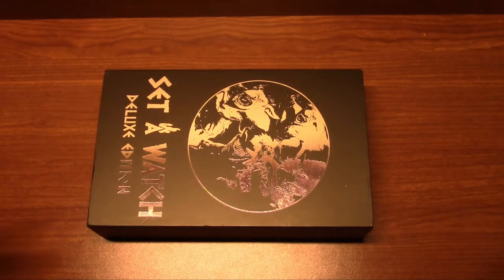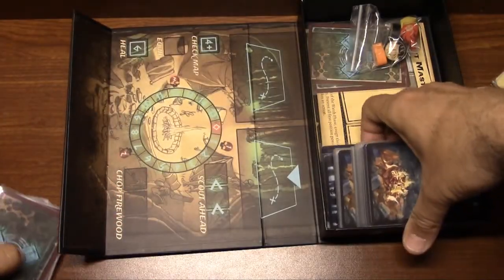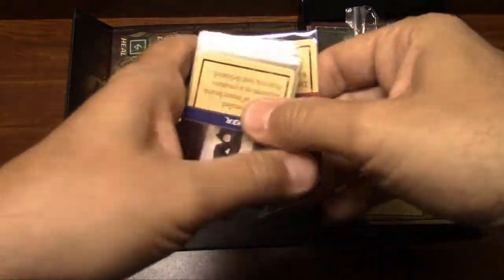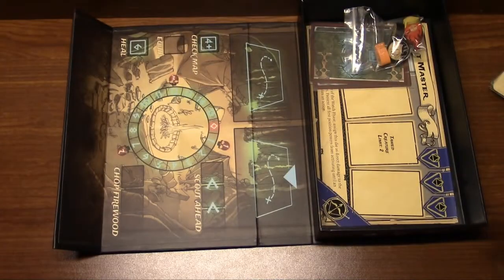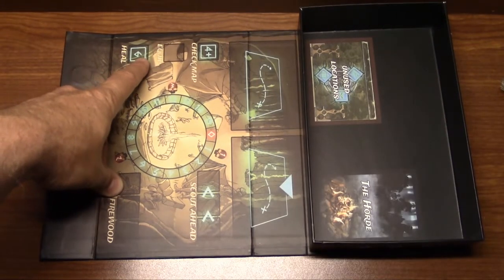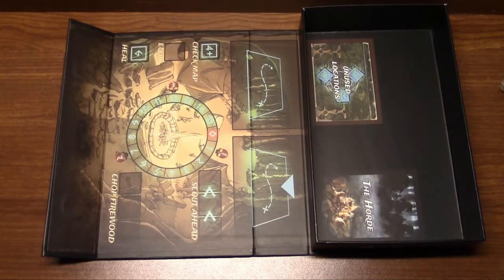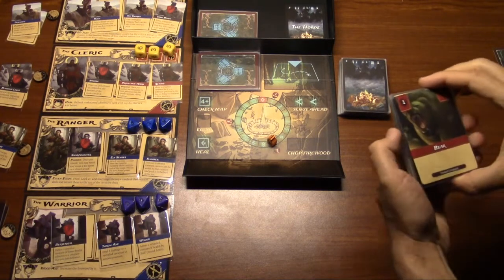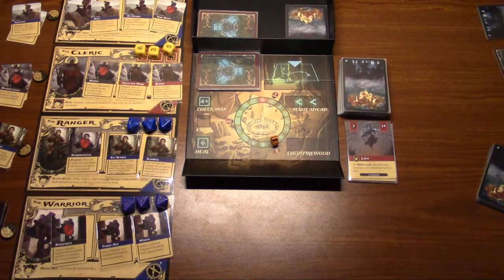Set a Watch game review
A Review of Set a Watch by Rock Manor Games from my hotel room. It turned out longer than I expected so I have the links to different sections below.
Intro: 00:01
Components: 01:55
Game Play run through:
Set Up 10:16
Camp Phase 15:30
Watch Phase 20:14
Last Round 27:58
Discussion:
Theme, Art etc: 29:58
Gameplay Mechanics 33:00
Replayability and comparison to Unbroken
Final Thoughts and Rating